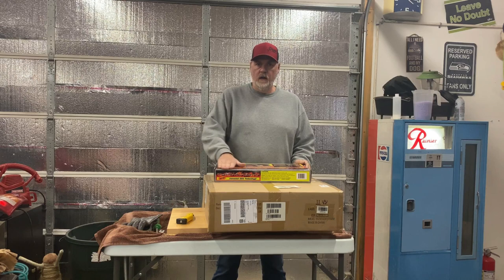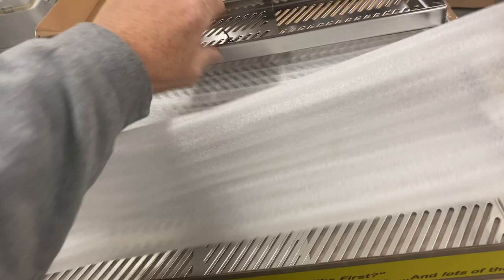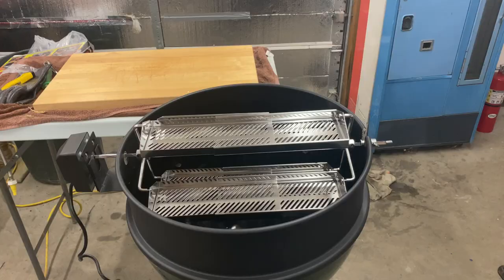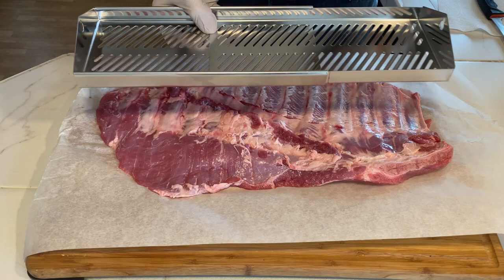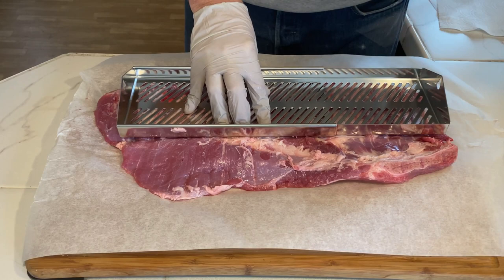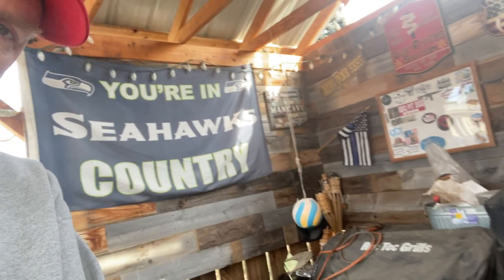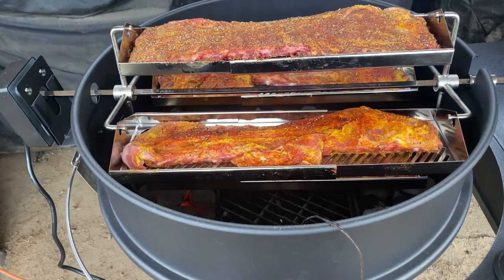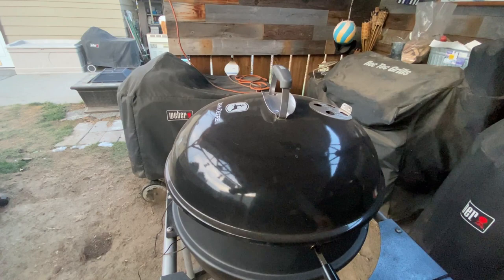ribolator rotisserie for weber kettle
we test out the rib-o-later rotisserie for the weber kettle.

Dangerous country
Craig Austin,,Grass Roots